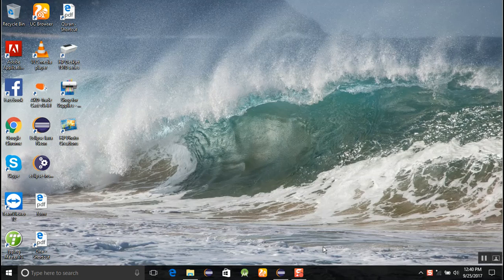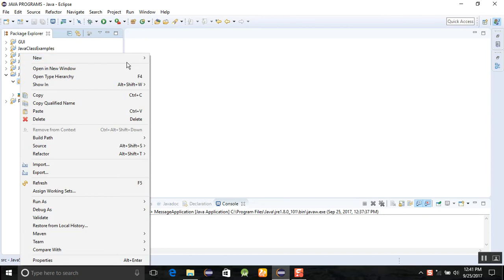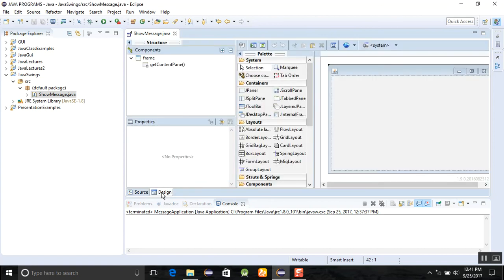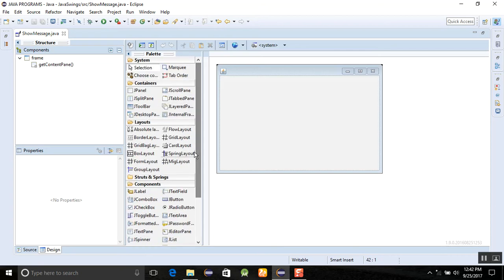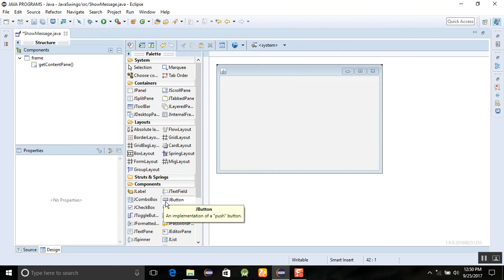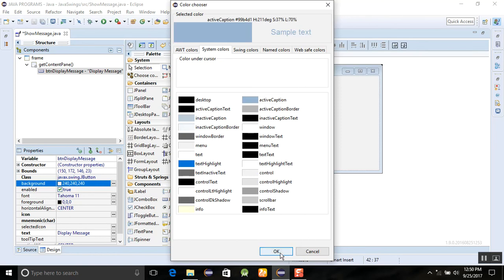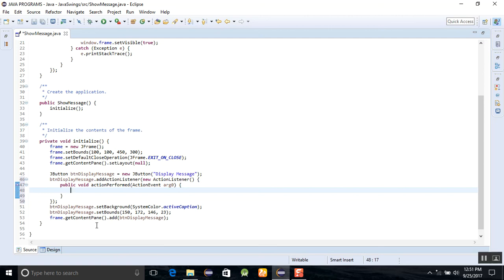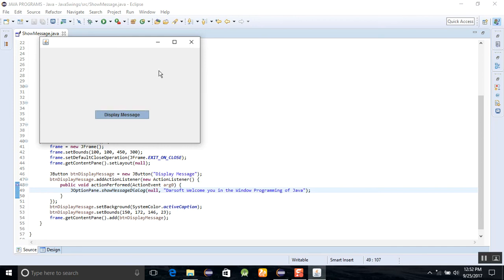JAVA ECLIPSE GUI TUTORIAL 2 HOW TO SHOW THE MESSAGE BY CLICKING THE BUTTON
INSTANCE DATA FRO A JAVA CLASS,
INTERNET O THINGS JAVA,
JAVA SOFTWARE ENGINEER COURSES,
DESKTOP APPLICATION DEVELOPMENT IN JAVA
JAVA SWING TRAINING,
JAVA SWING VIDEO TUTORIAL,
LEARN  JAVA SWING,
JAVA GUI DEVELOPMENT,
HOW TO PROGRAM GUI IN JAVA
JAVA GUI,